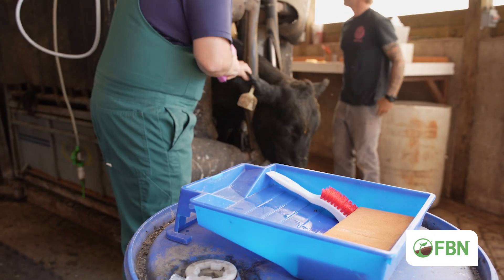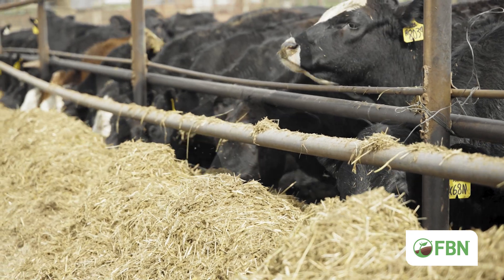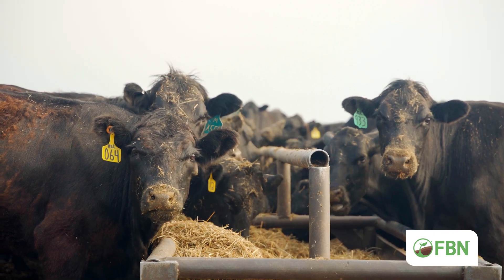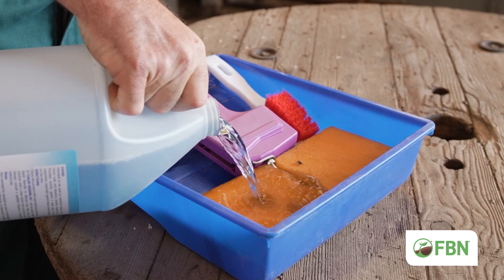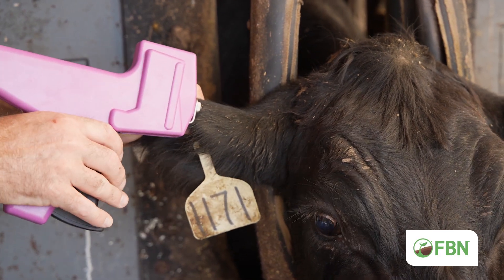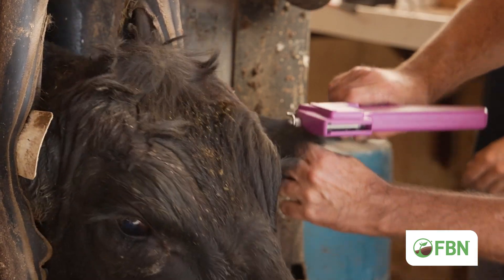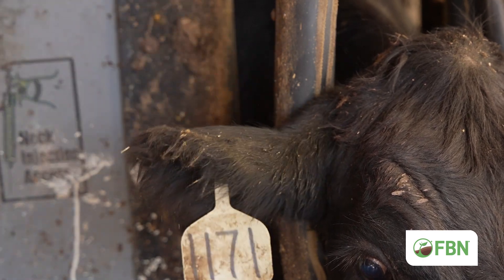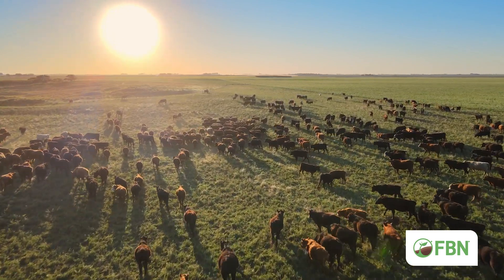How to Properly Implant Cattle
This short video gives you a brief overview of how to properly implant cattle, including necessary equipment and step by step instructions for implantation.

Cattle implants have revolutionized the beef industry, offering a safe and effective method to enhance performance and profitability in cattle operations. With a high return on investment (ROI), enhanced growth rates and improved feed efficiency, implants have become an indispensable tool for producers.

For more information on implants, or to purchase implant supplies and other animal health products, visit FBN.com.